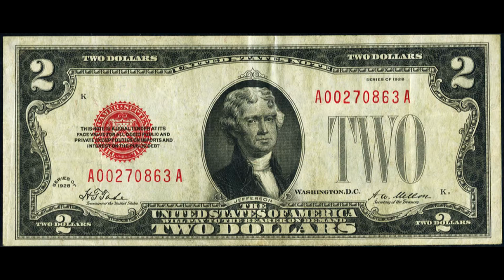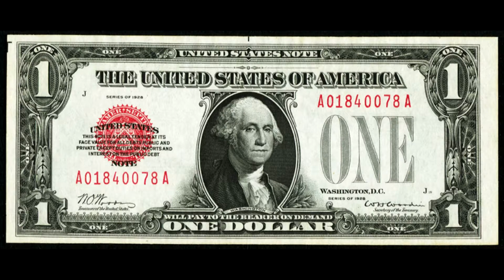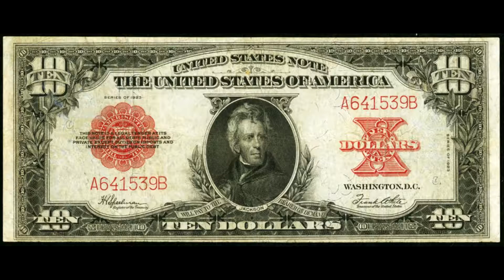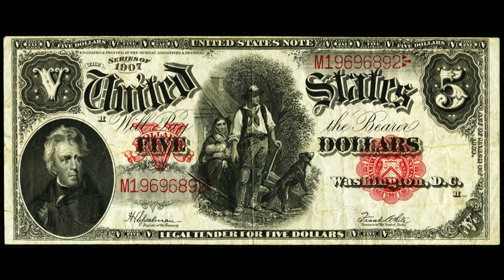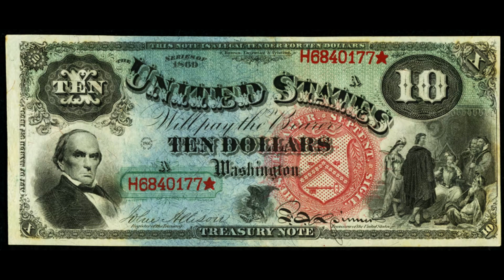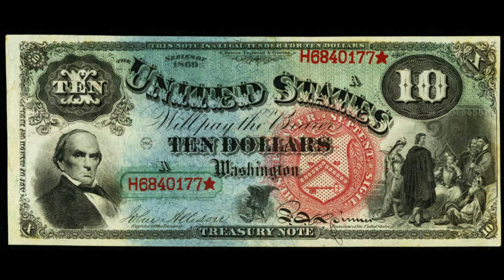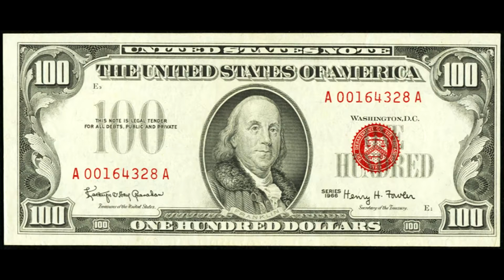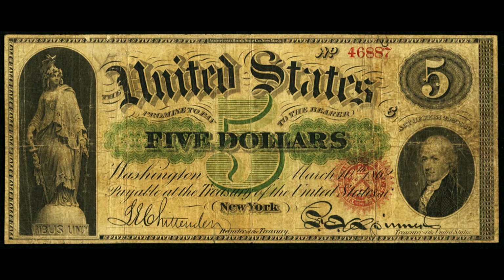Red Seal Legal Tender Currency. How Much Are They Worth? WE BUY OLD PAPER MONEY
We look at the value of a very beautiful 1869 $10 Red Seal Legal Tender "Rainbow" Banknote worth A LOT of money. We also look at some small size red seal paper money that is affordable and very collectible

Legal tenders have a relatively large spread when it comes to values. $2 1953 legal tenders usually have a value of $3 to $10 depending on its condition. $5 1963 legal tenders usually go for about $6 to $10, again, depending on condition.

While these may appear rare to your average collector due to their red seal and serial numbers, you can pick up a large quantity of these at a local coin shop or coin show for just over their face value.

Notes that have low serial numbers or have a star do tend to bring a little more value. $100 1966 legal tenders tend to bring about $110 to $150 depending on condition and scarcity.

I look forward to helping you with your paper money collection.

Thanks,
Marc Michaelsen